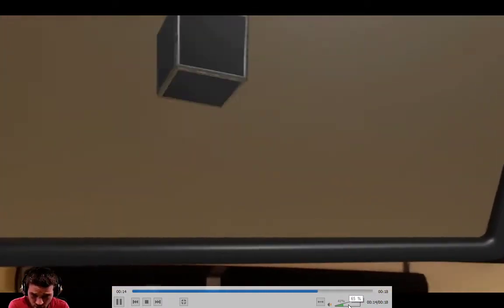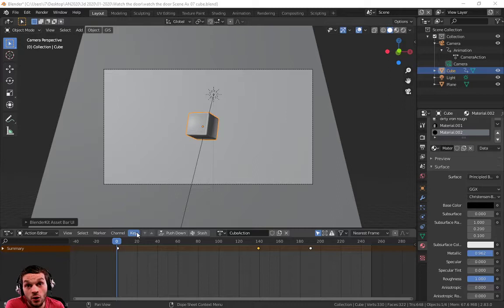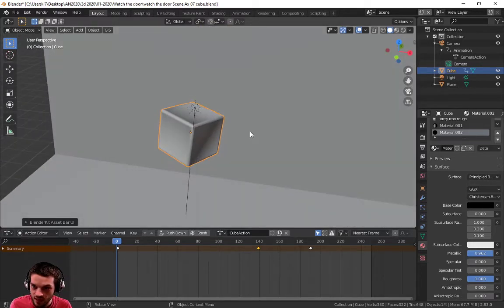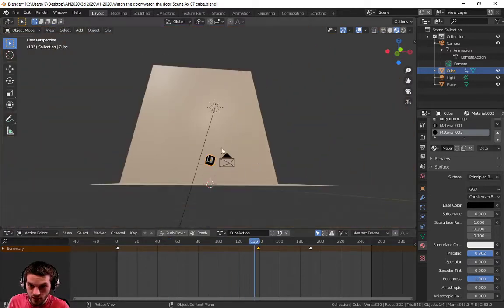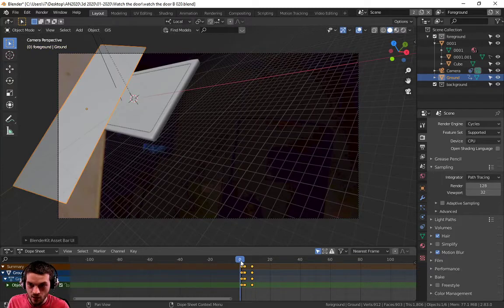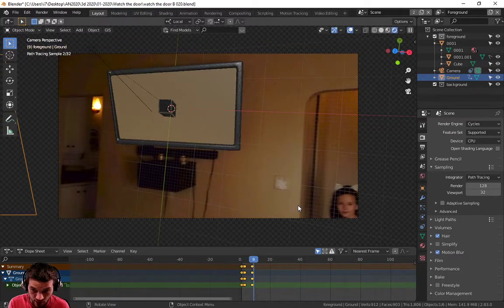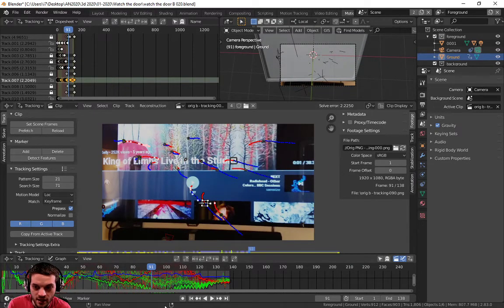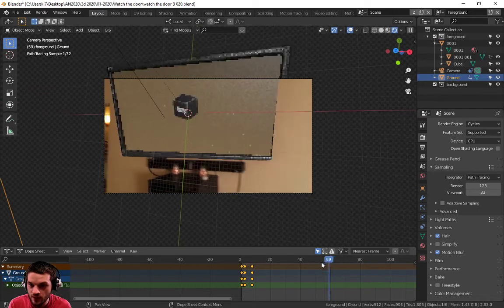Watch the Door - How was it made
How did I make that Loop video "Watch the Door"

How to create loop video with motion tracking, special effects, and zooms with Blender and After Effects.